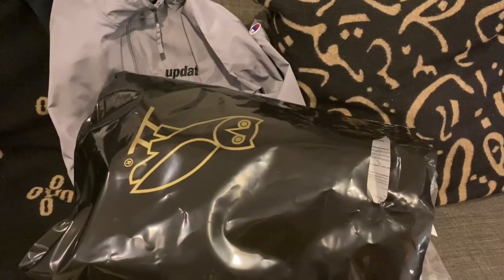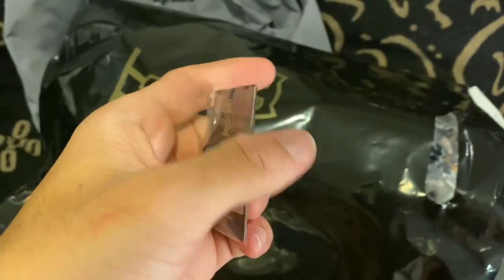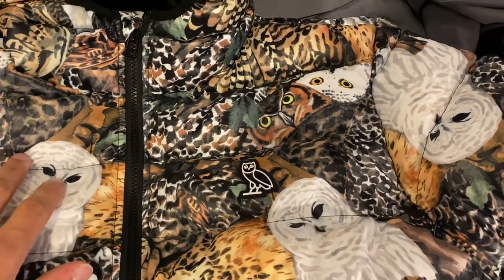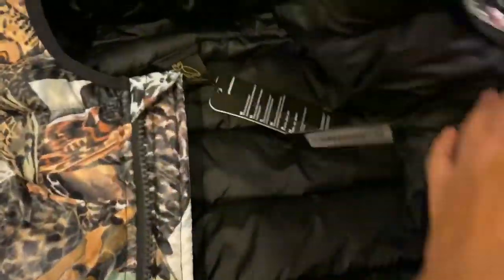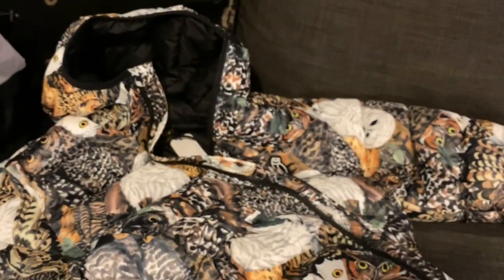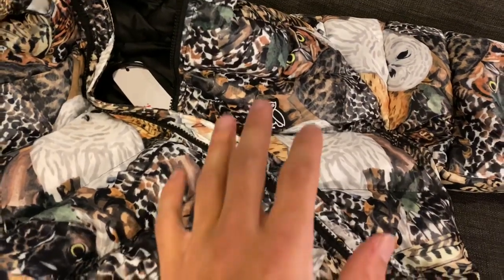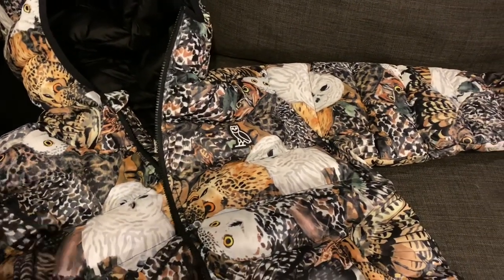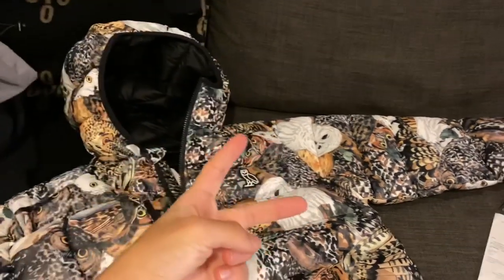OWL PRINT JACKET UNBOXING & REVIEW! RESTOCK??